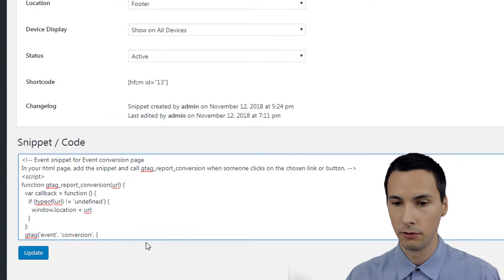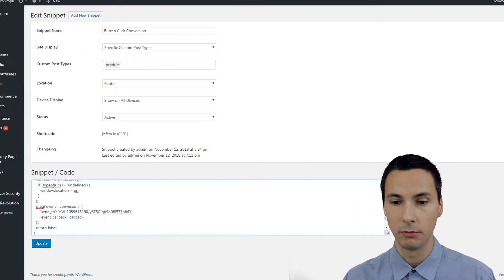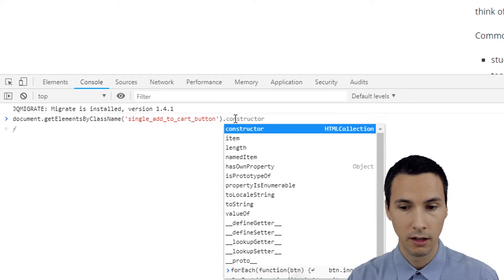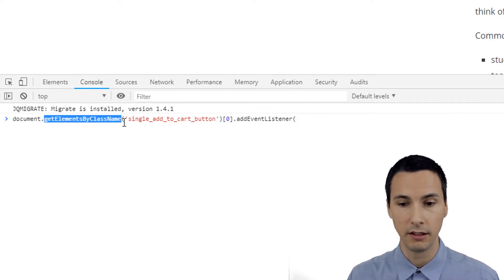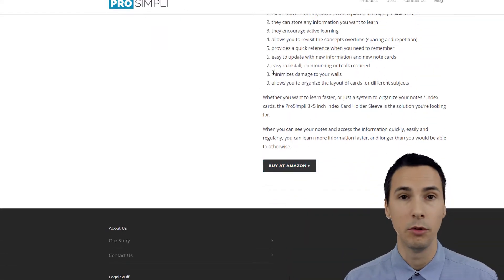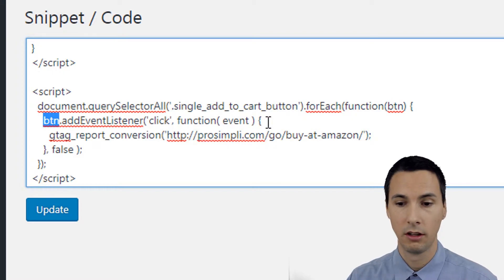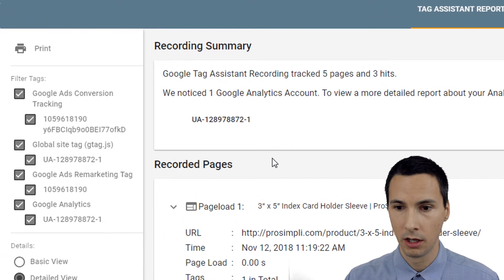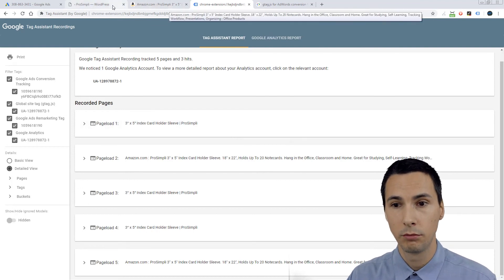gtag js: Button Click Conversion Event using getElementsByClassName - Part 13